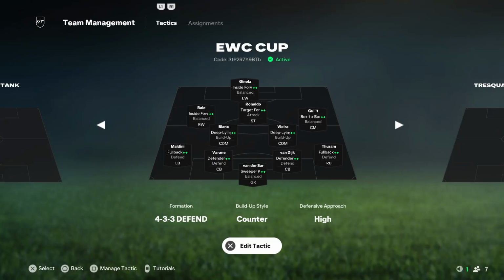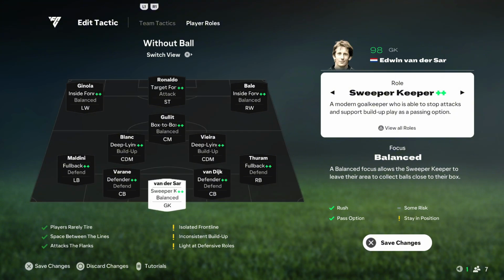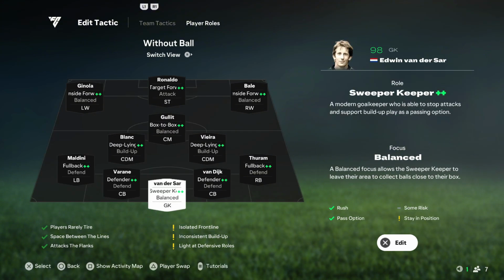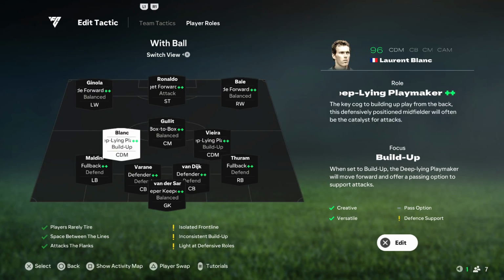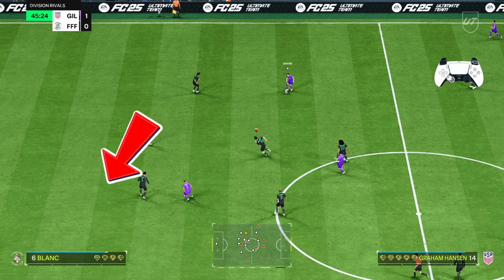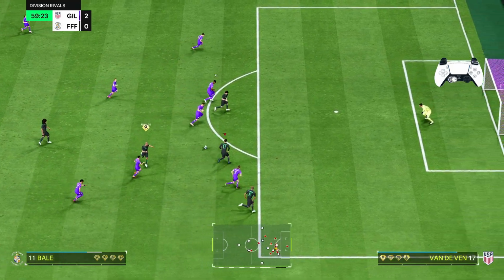FC 25 CUSTOM TACTICS! 433-3 (DEFEND)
Custom Tactics for the 433-3 (Defend).

I got this formation from @AuzioMF and also saw a pro player using it at the EWC cup. The first thing I noticed is that your opponents will have a tough time recycling the ball back to their central mid-fielders because of your 2 CDM and CM that sit on top of the 18 yard box.

Tactical Focus - Attacking (Dpad) 4:45

PC SPECS
MOBO: MSI B550 TOMAHAWK MAX WIFI
AMD Ryzen 7 5800XT
Radeon RX 6650 XT
CASE: Akinos Aqua 7 PC case
RAM: 32GB DDR4 RAM
STORAGE: KLEVV CRAS C710 1TB M.2 NVMe PCIe Gen3x4 Internal SSD up to 2100MB/s
PCIe 4.0 NVMe SSD
PSU: ASUS TUF Gaming 750W
COOLING: Thermalright Assassin Spirit 120 EVO
MONITOR: 180hz Monitor (1080p)
PLATFORM: EA Play App
CONTROLLER: Wired PS5 DualSense controller